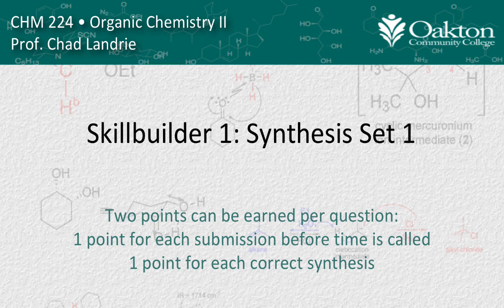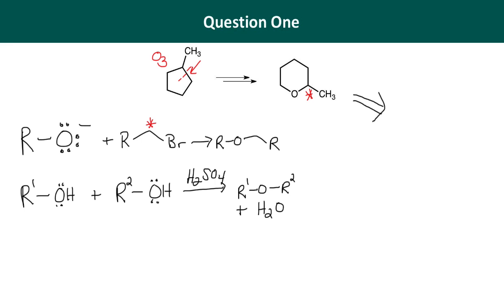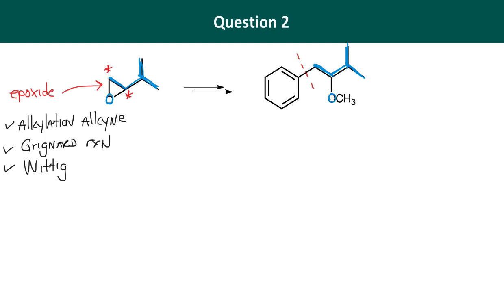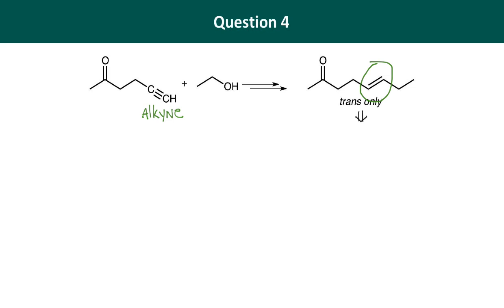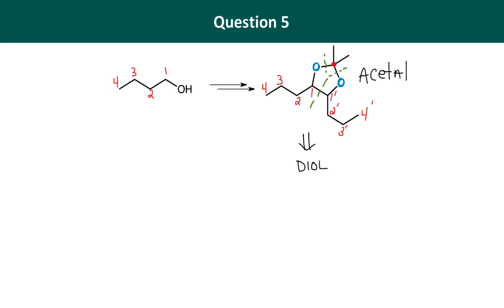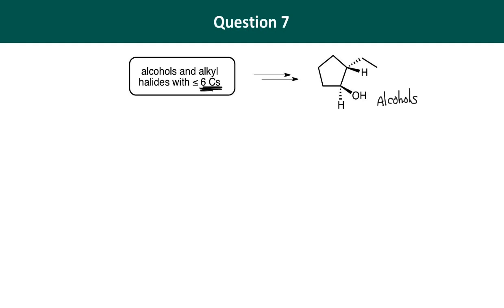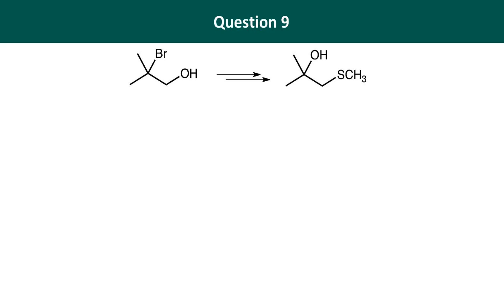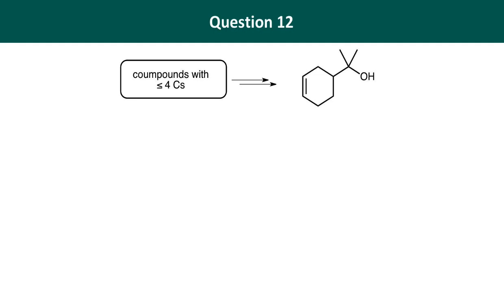Synthesis: Skill Builder 1 Hints